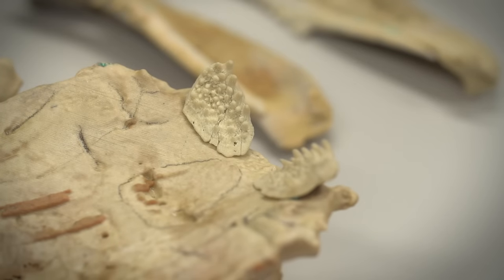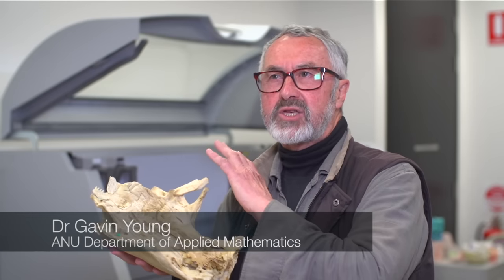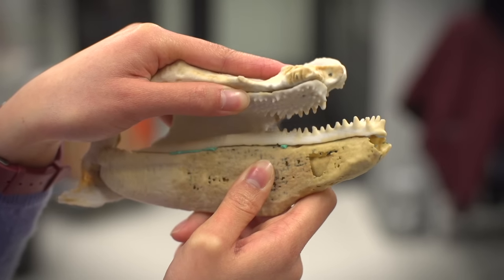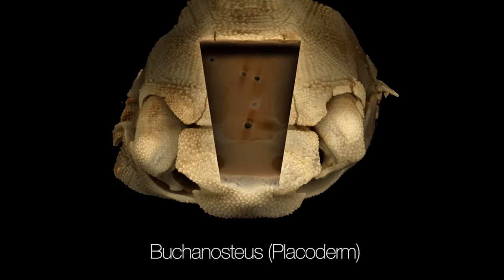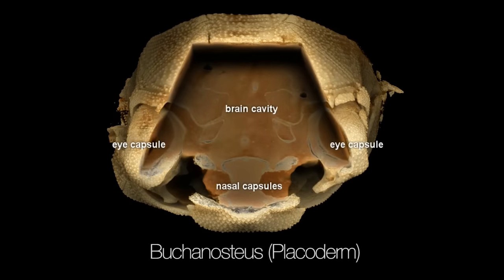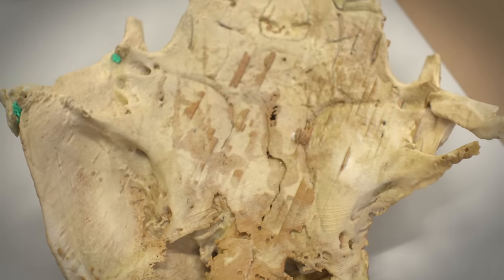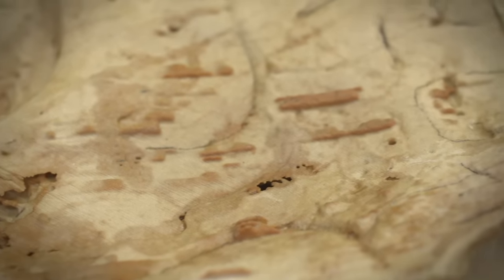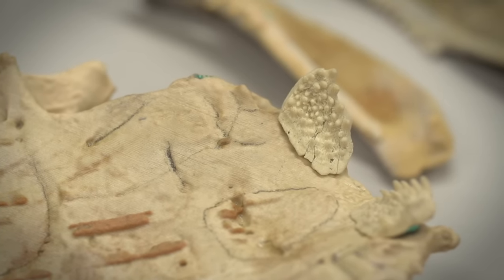3D printed fish fossil may reveal origin of human teeth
Three-dimensional prints of a 400 million year old fish fossil from around Lake Burrinjuck in southeast Australia reveal the possible evolutionary origins of human teeth.
The Australian National University (ANU) and Queensland Museum digitally dissected the jaws of a fossil Buchanosteus – an armoured fish from the extinct placoderm group – and used the 3D prints to learn how the jaws moved and whether the fish had teeth.